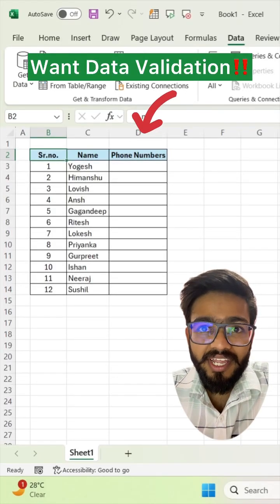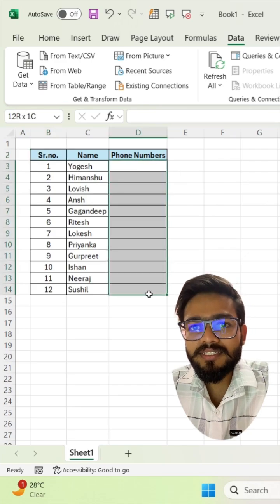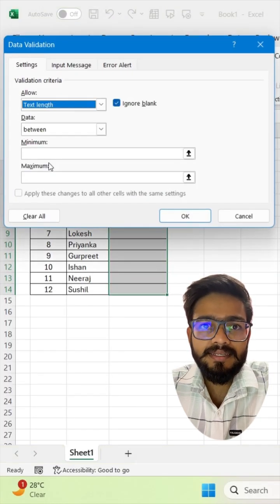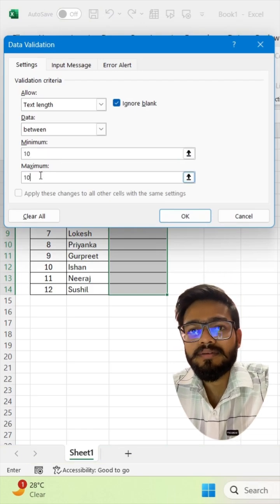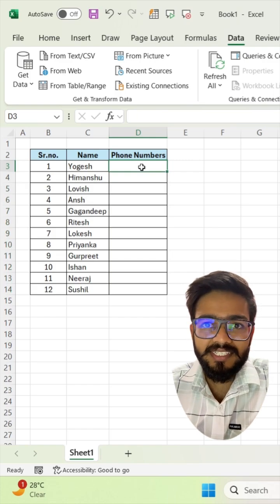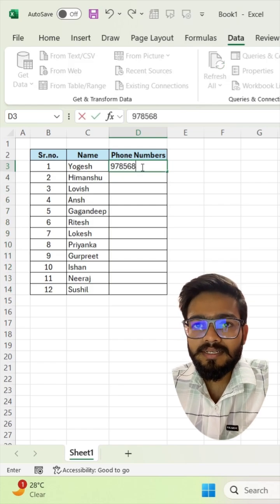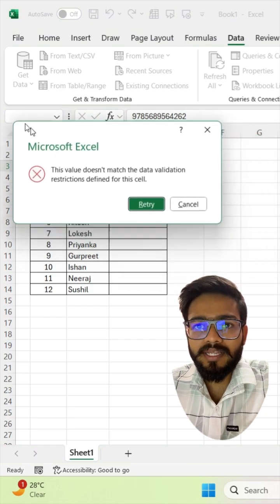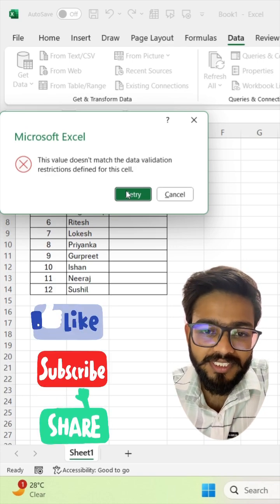Data Validation in Excel‼️excel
In this video, you will learn how to use data validation on Phone numbers in Excel.